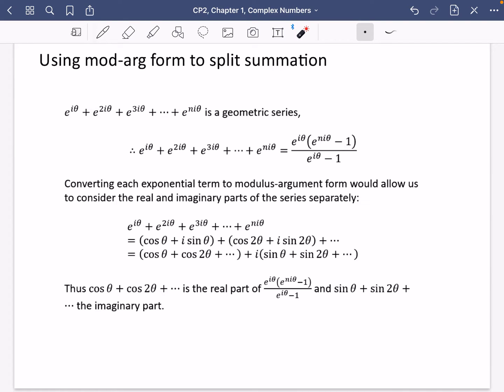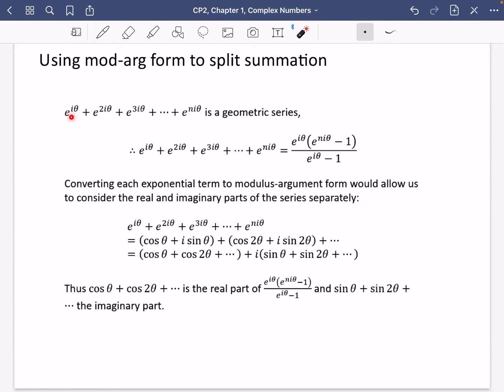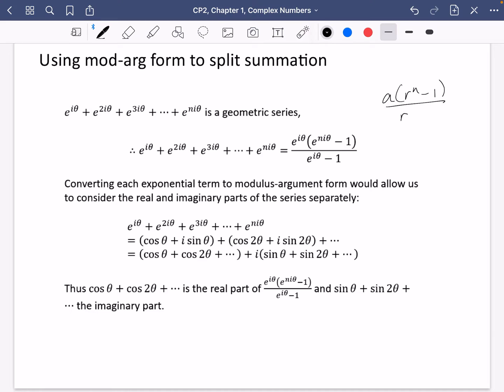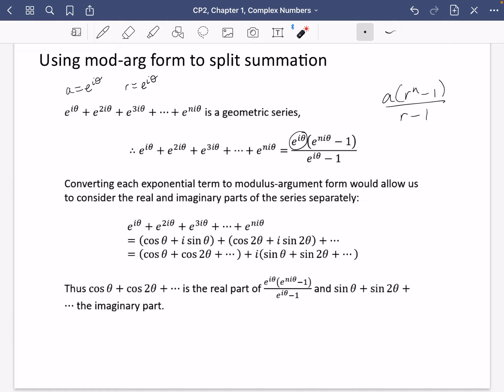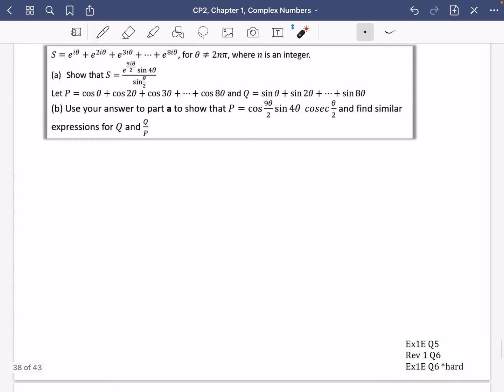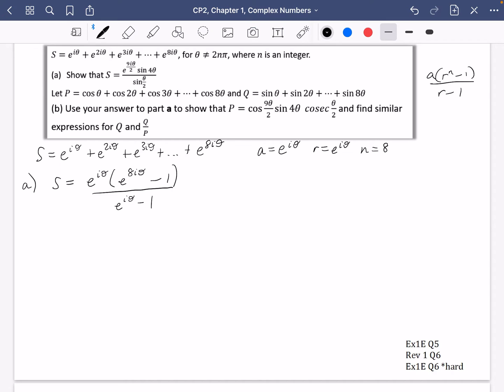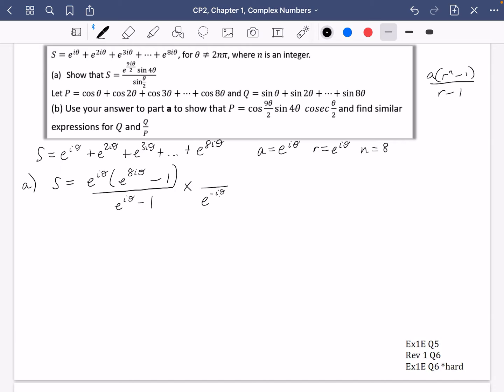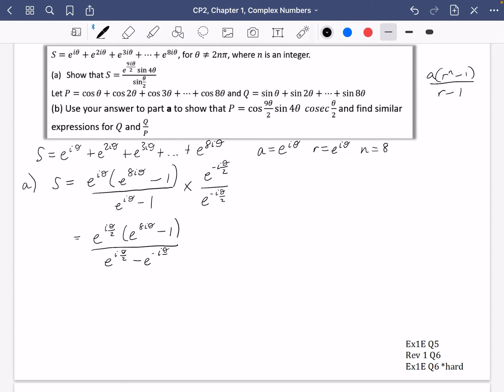Complex Numbers (Year 2) 9 • Sums of Series pt.3 • CP2 Ex1E • 🎯